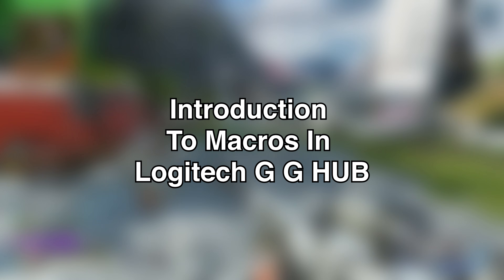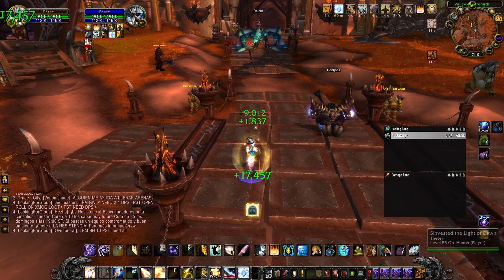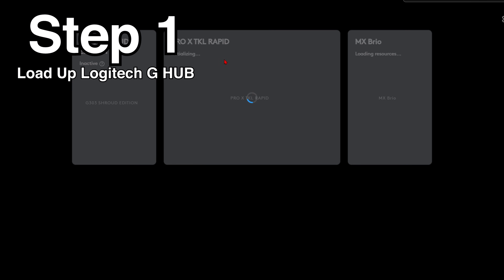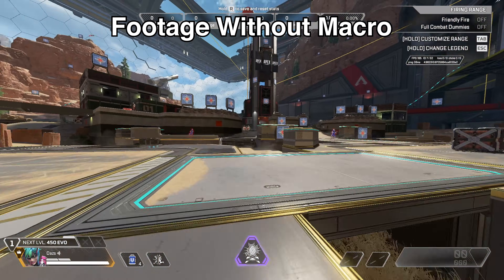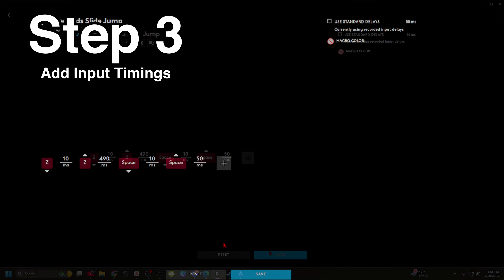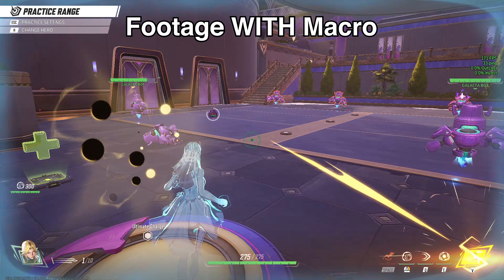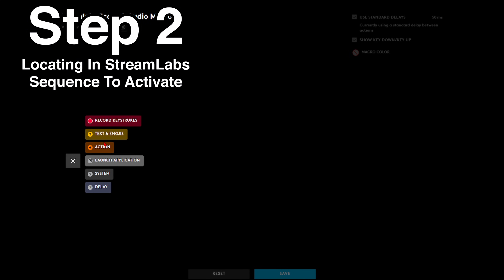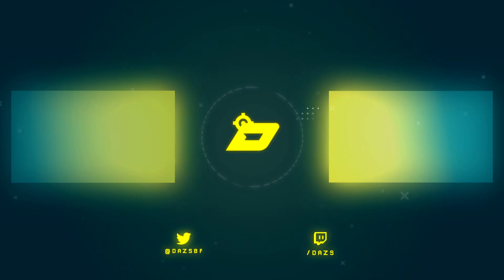How Macros Work & How To Use Them In Logitech G HUB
Today we explain how Macros work, explain their uses, and how we navigate Logitech G Hub to help improve your gaming & streaming experience.

Below are timestamps on what we discuss and some quick step by step set up on how to utilize macros properly!

Timestamps:

00:00 Introduction To Macros In Logitech G G HUB
00:22 Intended Use Of Macros
00:45 What Is A Macro?
01:09 My Moral Stance
01:29 How To Create A Macro In Logitech G G HUB
01:54 Apex Legends Macro Set Up  - Apex Slide Jump
02:48 Steps For Setting Up Apex Slide Jump Macro
03:14 Marvel Rivals Macro Set Up - Ultimate Timings
03:28 Steps How To Set Up Marvel Rivals Ultimates
04:07 Content Creators Utilizing Macros To Improve Production
04:17 Steps For Production Improvement & Why